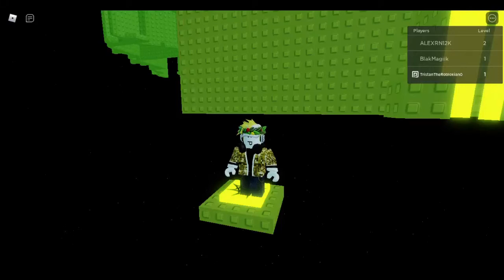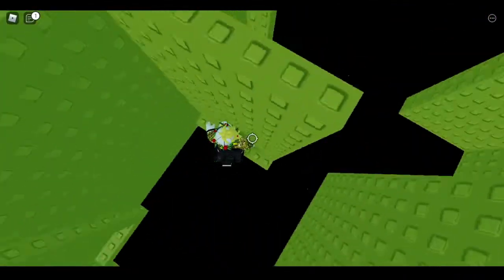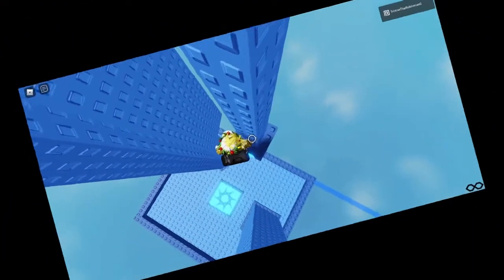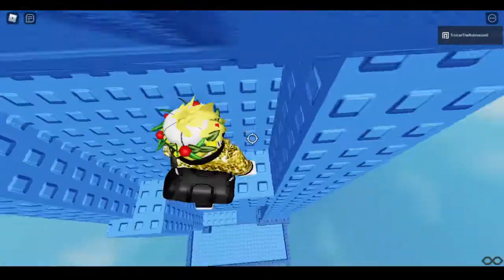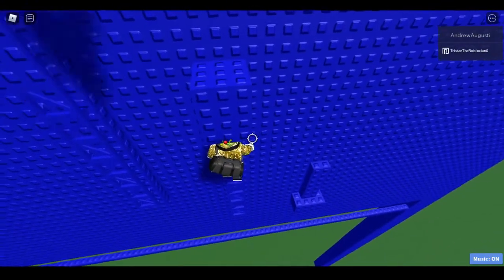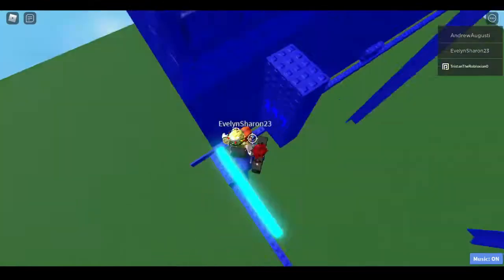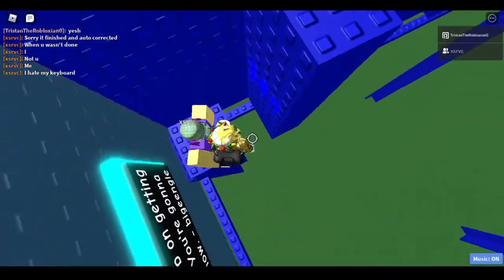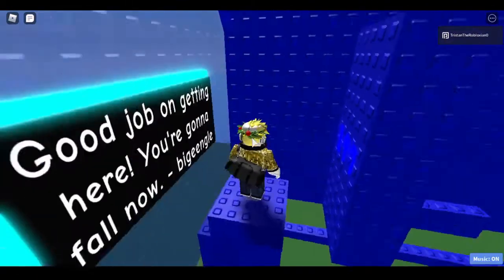trying out roblox tiered obbies 3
teh tiered obby finale. ye teh trilogy is over unless u guys want more of dis :D ye more tiered obby epik

tags: roblox tiered obbies tiered obby roblox 3 tiered obby 3